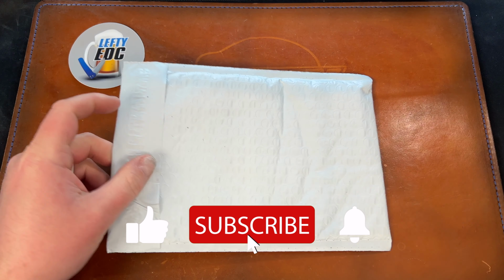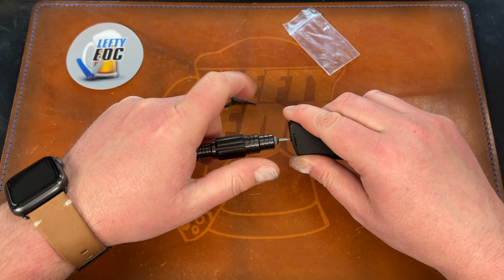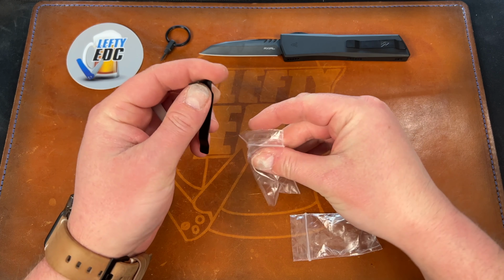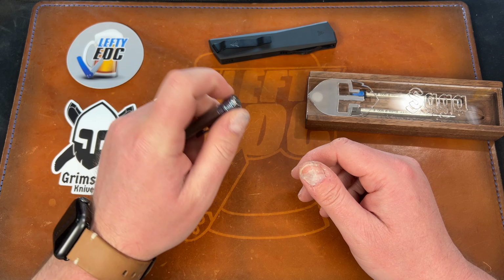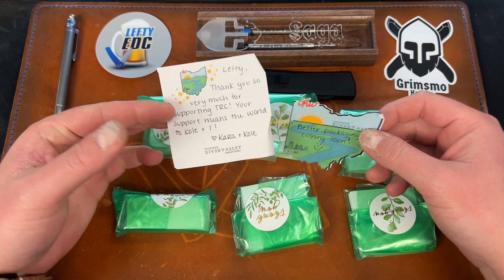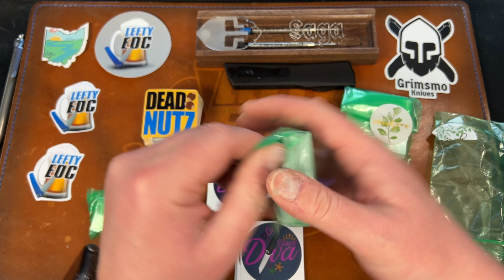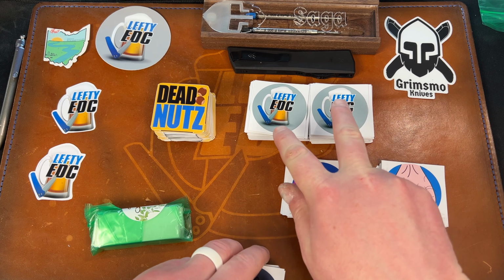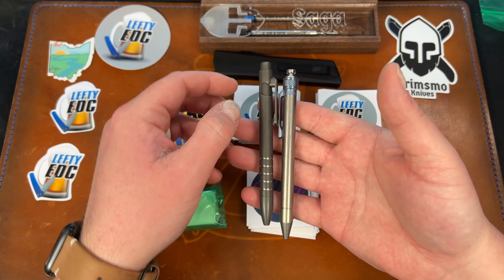A Hairy Unboxing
I unbox a @JohnGrimsmo Grimsmo Knives Saga Pen, an Axial Gear Clip, and stickers made by @TristateEDC and his wife Kara.